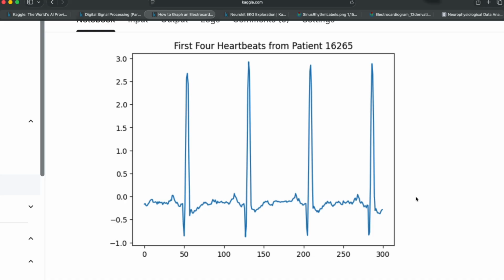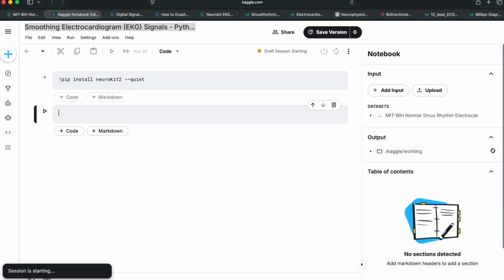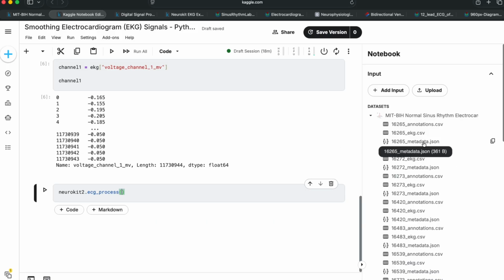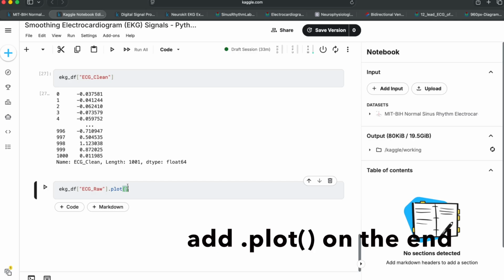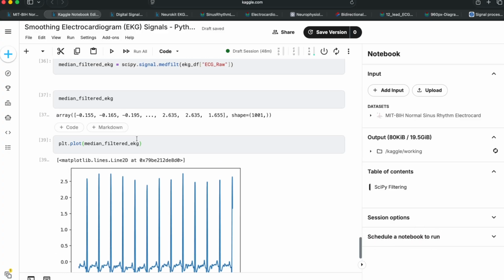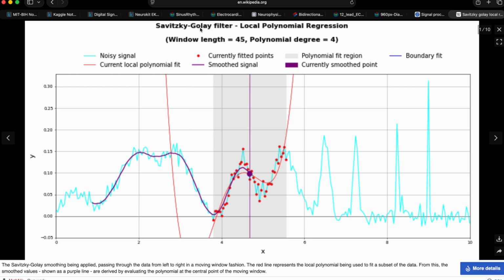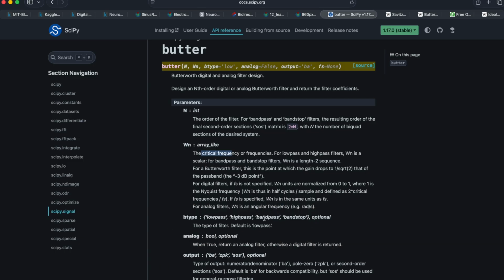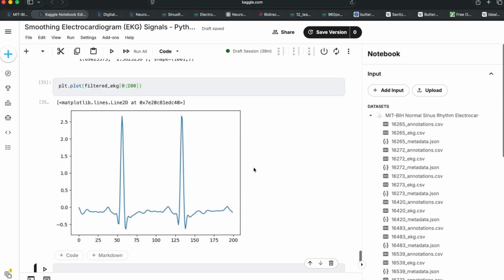How to Smooth an Electrocardiogram (EKG) in Python (Complete Beginner)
Electrocardiograms, like all biosignals, can be noisy. We'll show you how to smooth them out and make them easier to read in Python. Then we can start labeling and measuring the waves of the EKG to identify the rhythm and find arrhythmias ("unhealthy" heartbeats) with code.

Smoothing starts at 11:45. Everything before that introduces Kaggle, Python, and EKGs to beginners.

This video is for illustrative purposes only. Do not use any information in this video or its associated code or tutorials to make medical decisions for yourself or others. This video was not created by a doctor. If you have any medical concerns, please contact a licensed physician.

We use the free coding website, Kaggle, to open a file of electrocardiogram (EKG) data and create a graph of real heartbeats. Once you have a free Kaggle account, you can write Python or R code directly on the website without having to download or install anything. Kaggle also has thousands of free datasets to analyze and play around with.

**Timeline**
0:00 Danger Disclaimer
0:05 Refresher on EKGs and PQRST waves
0:48 The methods we'll use to smooth
1:34 About Kaggle
2:00 Creating a notebook on Kaggle
2:30 Quick intro to notebooks
3:00 Why we need to smooth the EKG
3:40 What heartbeats look like when they're "bad"
5:20 Start coding
5:43 Install and import the Neurokit library
7:20 Import the Pandas library (open CSV files)
8:15 Import the Matplotlib library (for graphing)
9:50 Open the CSV of EKG data with Pandas
12:15 Look at one channel of EKG voltage (actual heartbeat data)
12:52 Smooth the EKG with Neurokit
20:30 Graph the smoothed EKG (after Neurokit)
22:45 Smoothing with SciPy in general
23:30 Smooth with a median filter
26:20 Graph the smoothed EKG (after median filter)
27:35 Smooth with a Savitzky-Golay filter
30:57 Graph the smoothed EKG (after Savitzky-Golay)
31:18 Over- and under-smoothing biosignals/EKGs
33:55 Smooth with a Butterworth filter
34:18 Frequency filters and low-pass, high-pass, band-pass, etc.
36:00 The two step that Butterworth filters require
45:03 Graph the smooth EKG (after Butterworth)
46:10 Review
47:16 Outro

**4 Different Methods We Use to Smooth an EKG**
1. Neurokit's ecg_process() function
2. median filter
3. Savitzky-Golay filter
4. Butterworth filter

**Dataset**
MIT-BIH Normal Sinus Rhythm Database (on Kaggle):

Thank you to Anthony Atkielski on Wikimedia for the graphic of a "normal sinus rhythm" heartbeat and to MothNik for the animation of Savitzky-Golay filters.